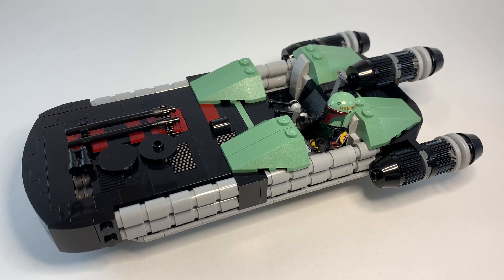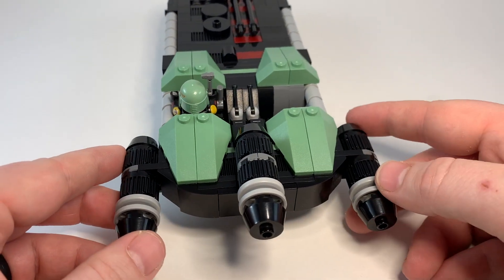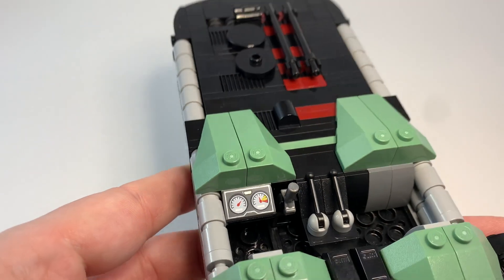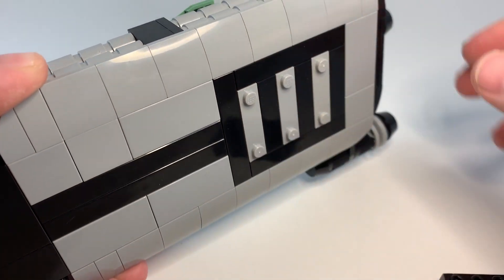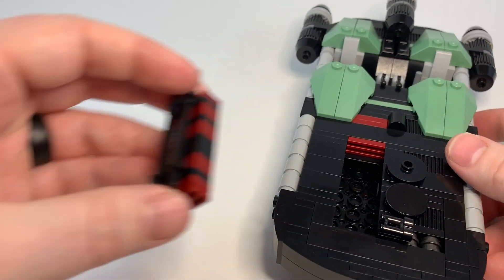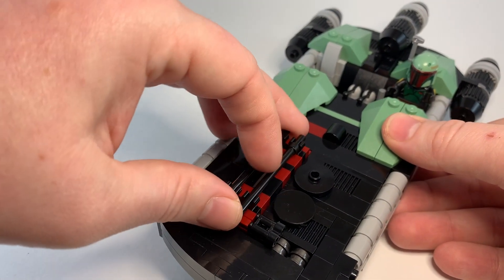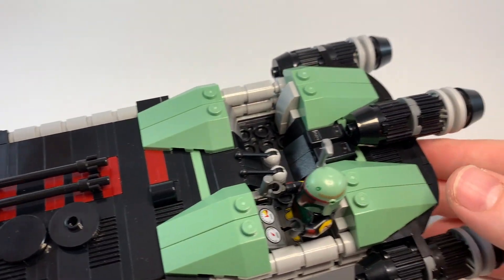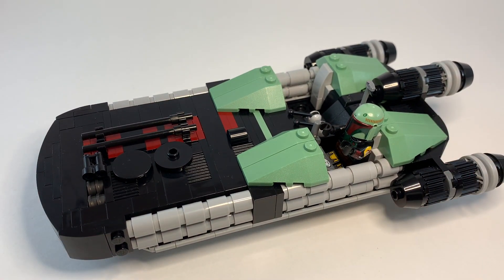Star Wars Lego MOC: Boba Fett's Landspeeder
Been designing a few vehicles that I believe would fit in with the upcoming Book of Boba Fett show.